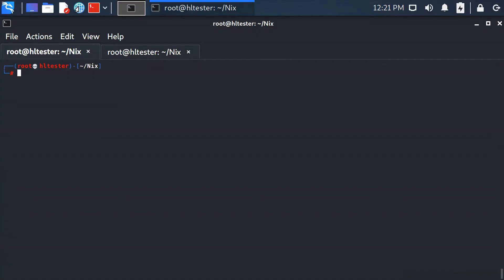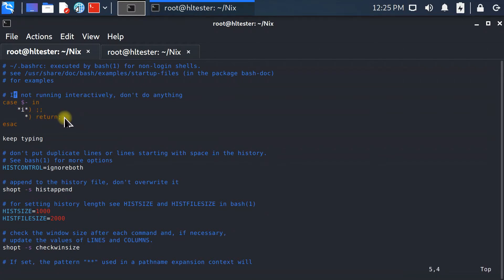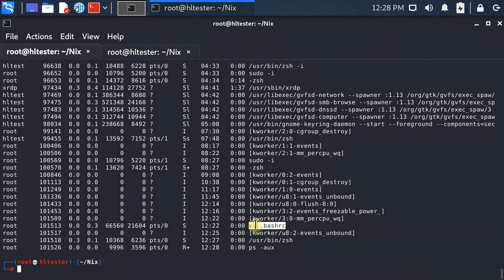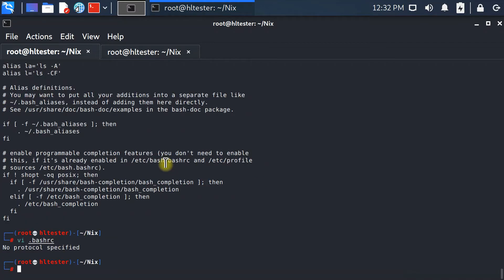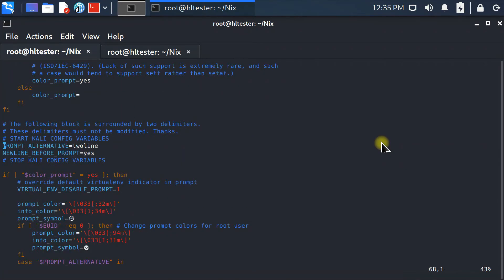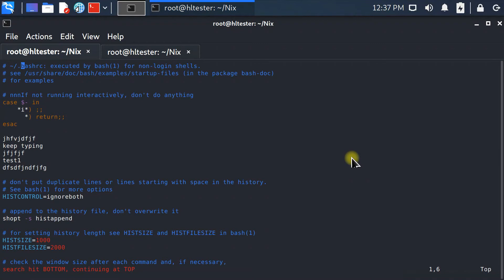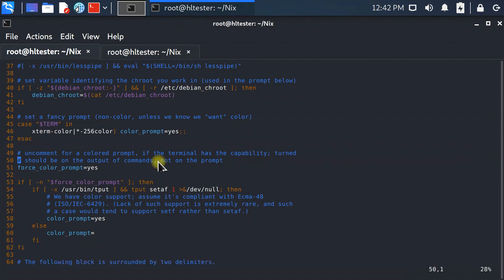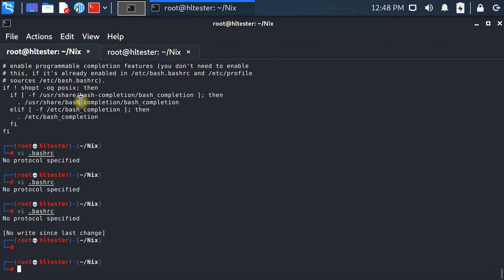VI Editor - Learn the most important basic features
- "Learning the vi and Vim Editors: Power and Agility Beyond Just Text Editing"